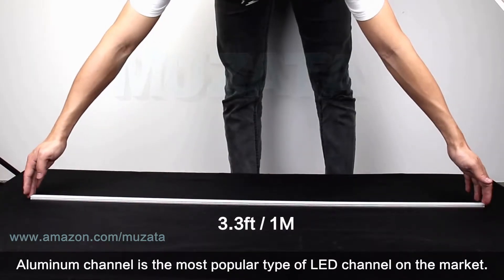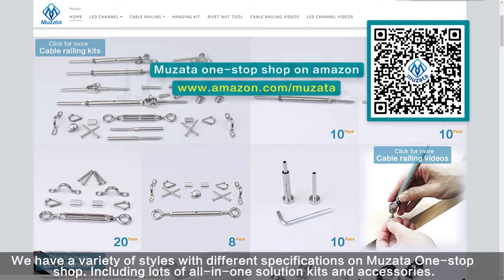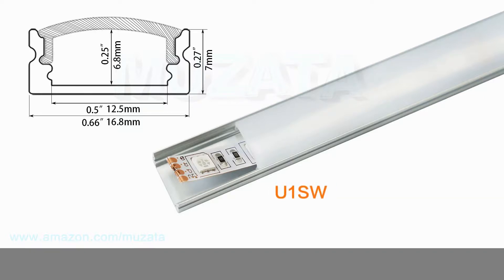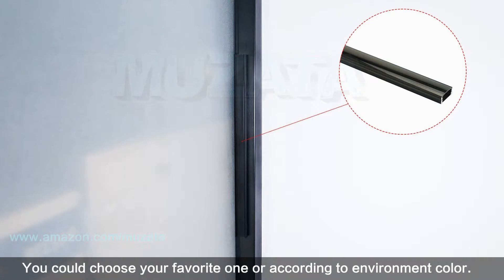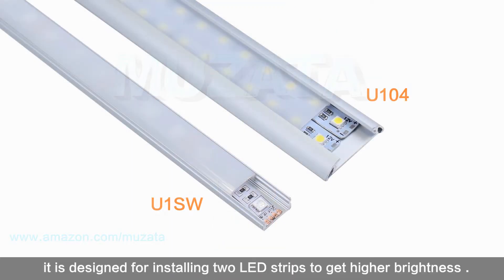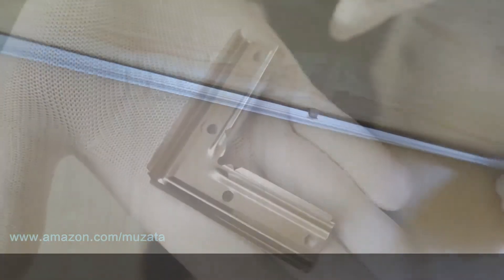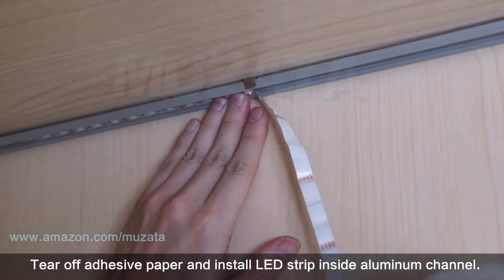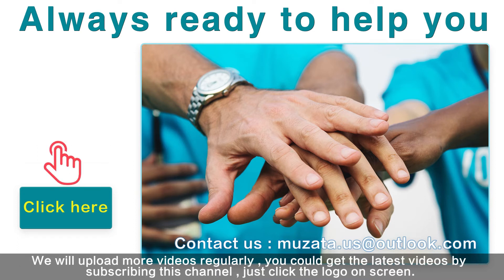How to choose LED aluminum channel - Muzata U-shape installation tutorial U1ST